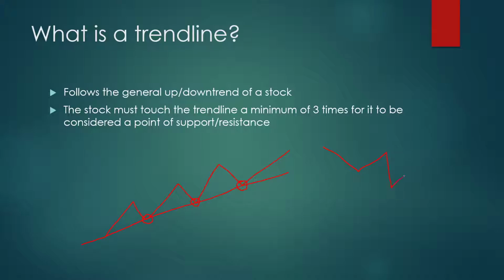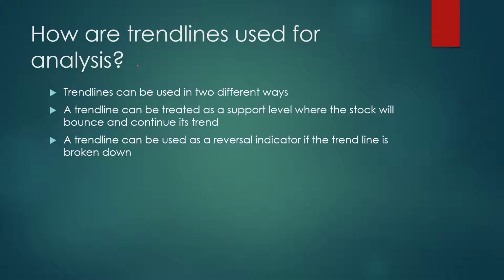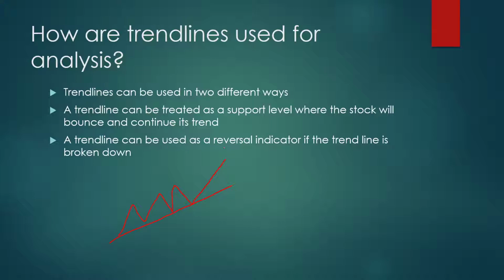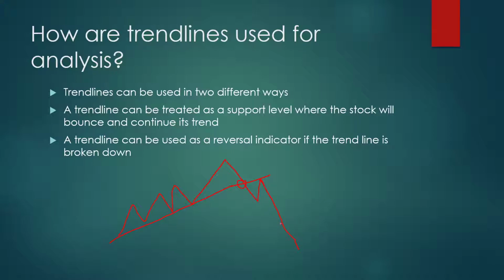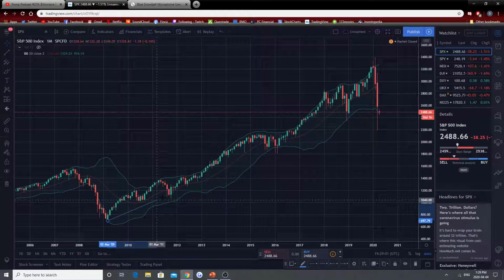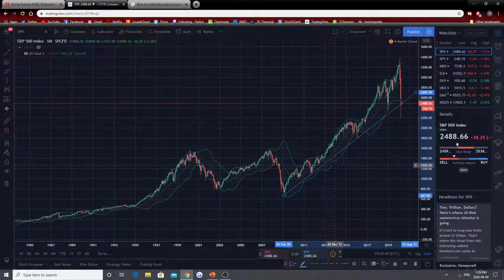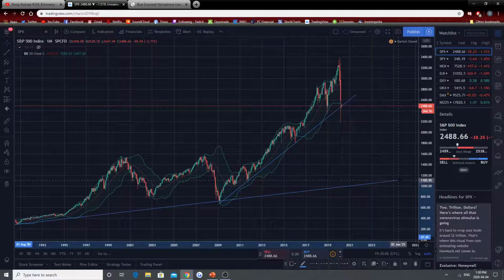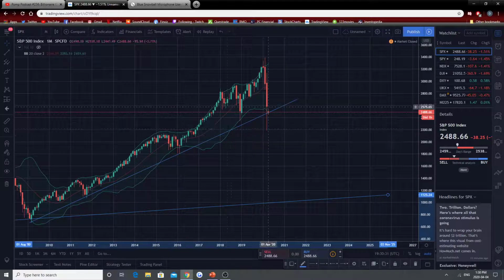How to Draw Trend Lines for Beginners - Stocks, Forex, Crypto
In this video I show you guys how to draw trendlines on a chart.

Twitter.com/BulledUp